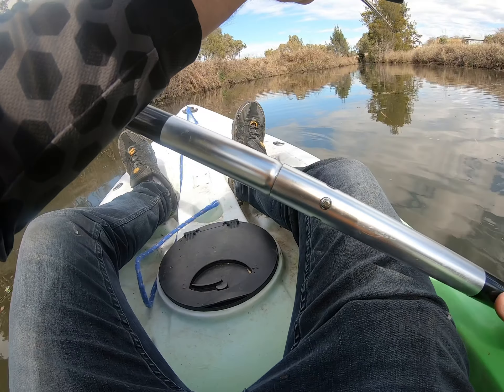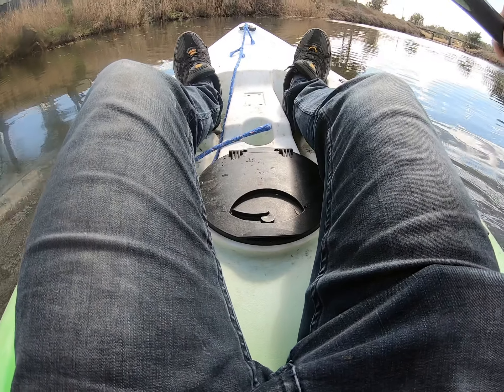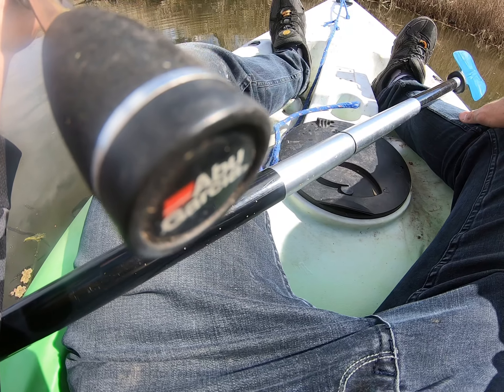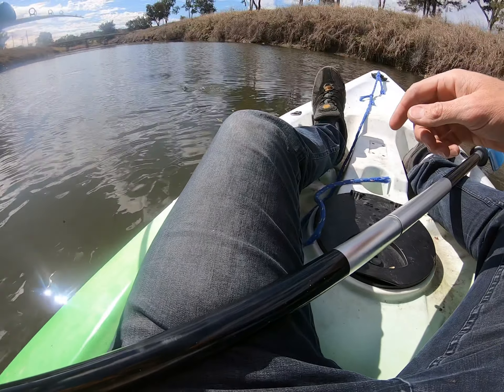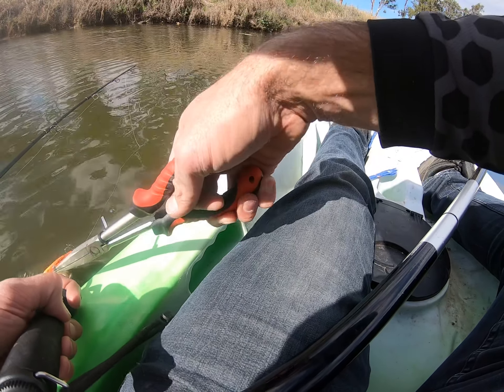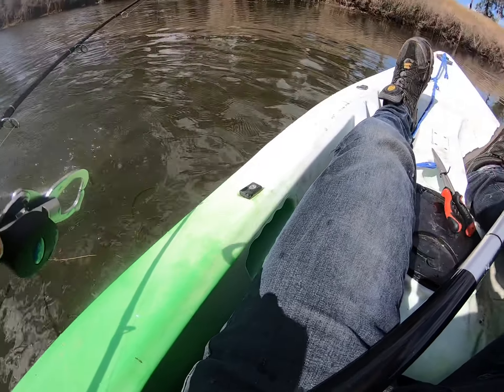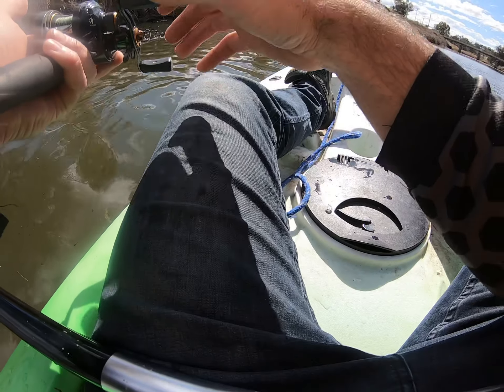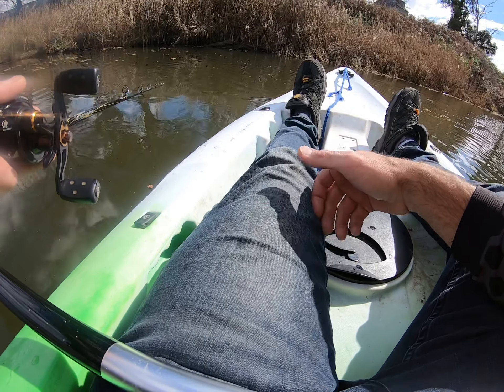Monster golden perch#kayak fishing#